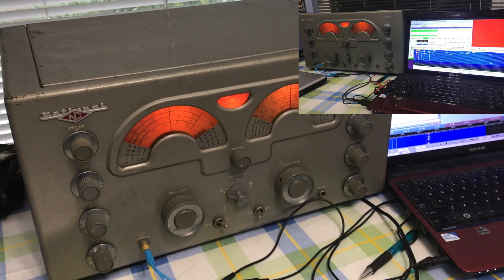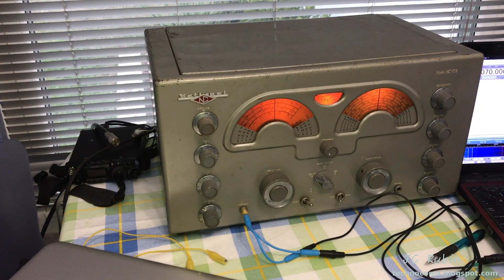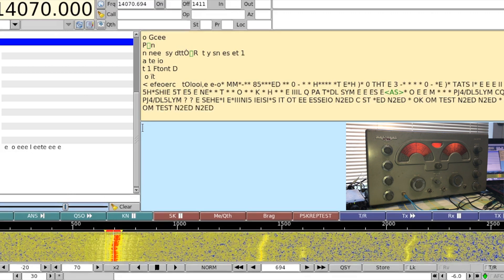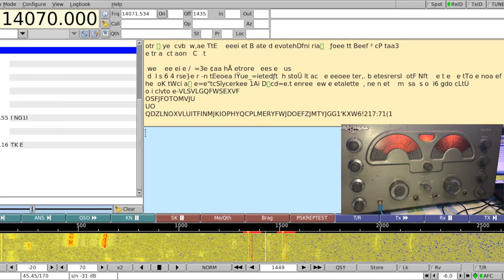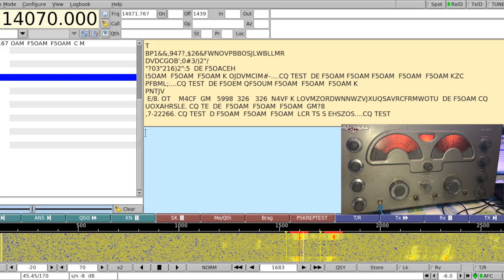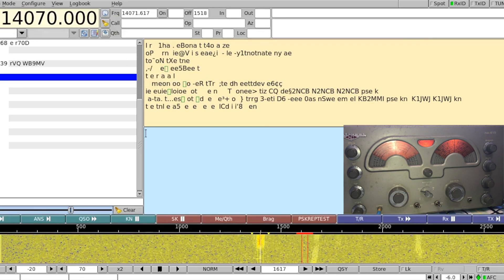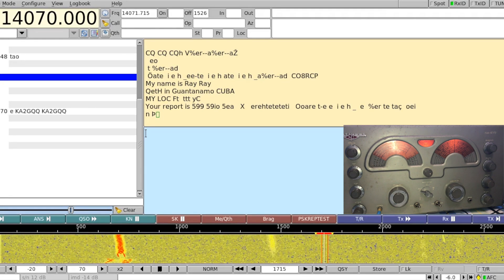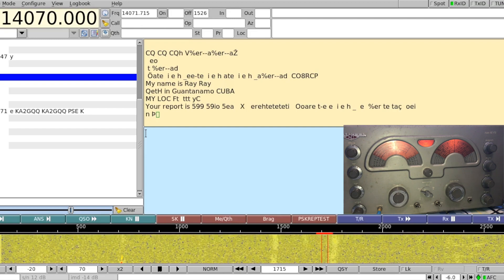Using an antique radio to pick up ham radio digital modes on HF - Part 1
This started off  as a simple photo that was posted to a group when I was working with my National 173 boat anchor.  The question became apparent.  Can this 70 year old radio be use to effectively receive digital communications over HF for FLDIGI and other software?  Lets find out!!!